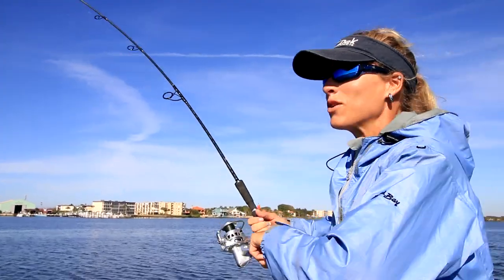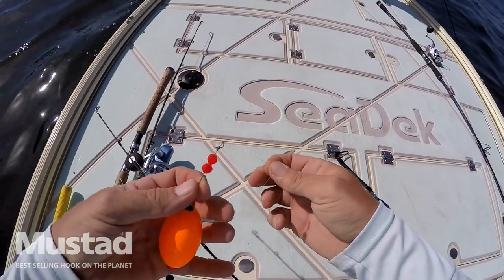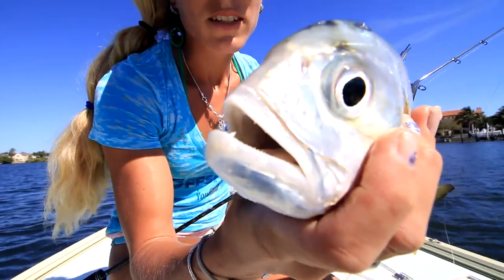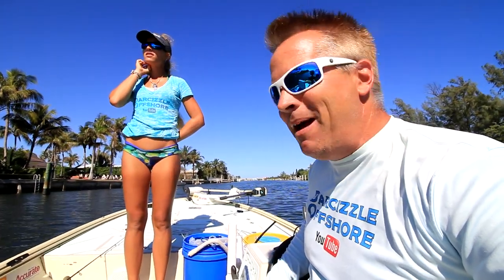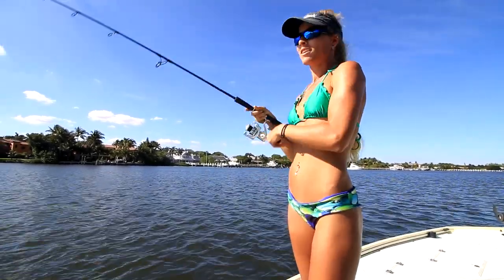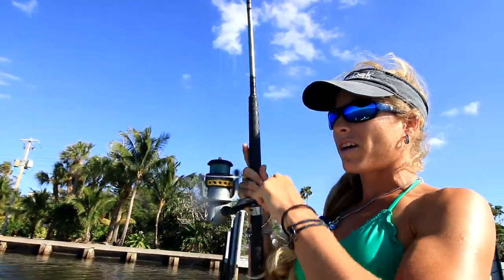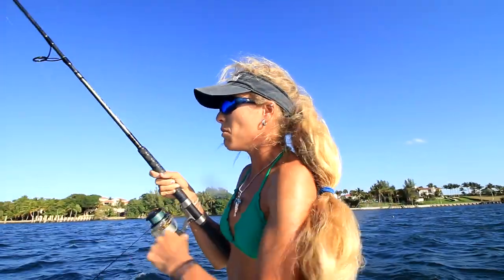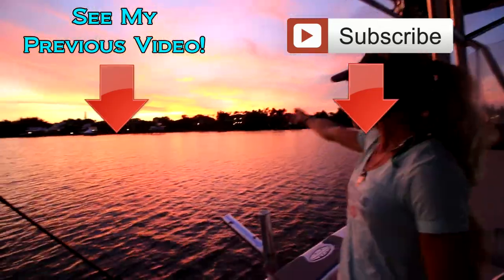Ribbonfish INVASION Florida Inshore Saltwater Fishing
Its a ribbonfish invasion! Florida inshore saltwater fishing for snook and jacks. Bikini girl Darcizzle catches another Atlantic cutlass fish while inshore fishing! ⇊ CLICK BELOW FOR MORE INFO & LINKS! ⇊

▬▬▬▬▬▬▬ FAN MAIL! ▬▬▬▬▬▬▬
Darcizzle Offshore

• Yo-Zuri Lures
• Mustad Hooks